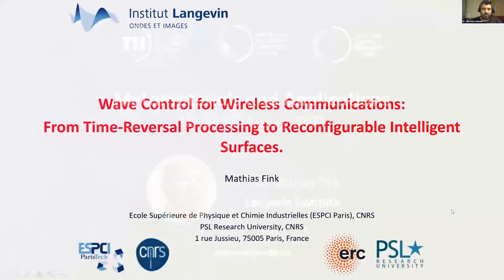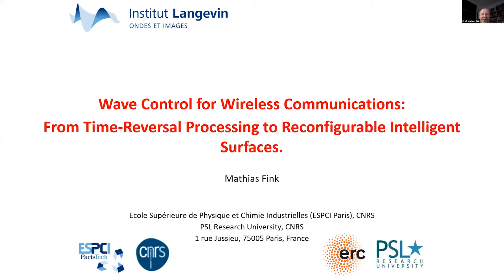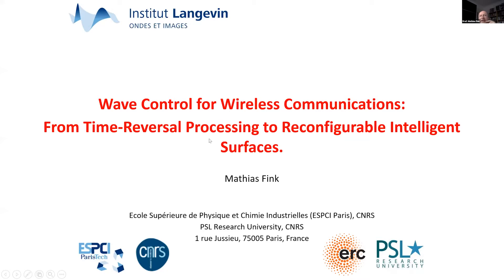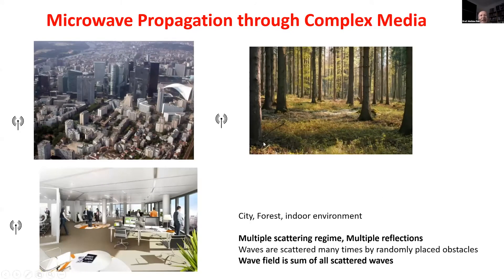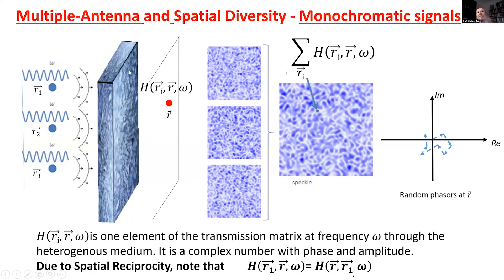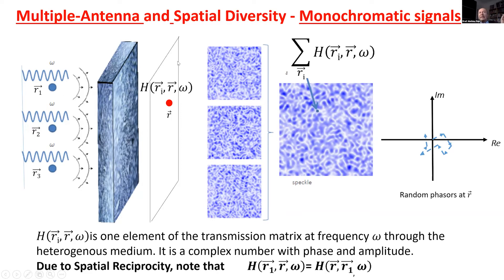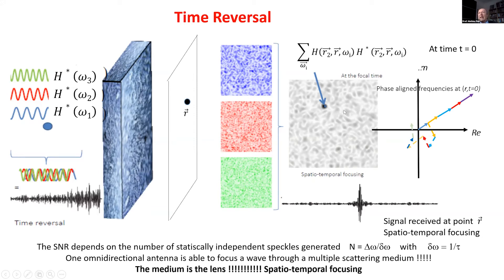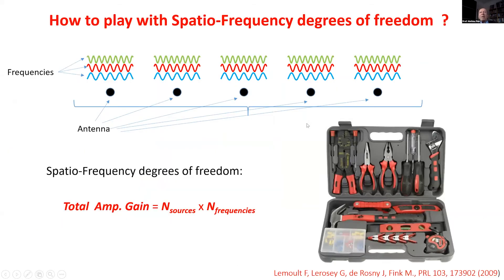Prof. Mathias Fink / Wave Control for Wireless Communications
Prof. Mathias Fink / Wave Control for Wireless Communications: From Time-Reversal Processing to Reconfigurable Intelligent Metasurfaces

TII Metamaterials and Applications Seminar 2021 – Mathias Fink - Langevin Institute

In this talk, I will show how the works performed at Langevin Institute have led to the seminal concept behind large reconfigurable intelligent surfaces (RIS) that is currently a topic of great interest in the wireless communication community and that is proposed as a new paradigm for the sixth generation (6G) of communication networks. Starting with the first demonstrations of ultrasonic “time-reversal mirrors” focusing in complex media in the early nineties, I will underline how these ideas were first used for underwater acoustic communications and were transposed later, for electromagnetic waves, into the concept of massive MIMO for the 5G communication networks to optimize channel diversity. Compared to these techniques that need multiple antenna array, I will explain how we proposed, 9 years ago, another approach using tunable metasurfaces to obtain with a limited number of transmitters the best communication performance. The main idea is to replace the numerous transmitting antennas, used in massive MIMO, by a smart modification of the wireless environment by physically shaping the propagation medium to achieve optimal focusing and channel diversity. Smart mirrors placed inside any wireless environment can tune the medium complexity to obtain the best communication performance. I will show how the optimization of these metasurfaces results from the generalization of the “time reversal mirror” concept to the one of the product of different time-reversal mirrors associated with each transmitters and receivers.